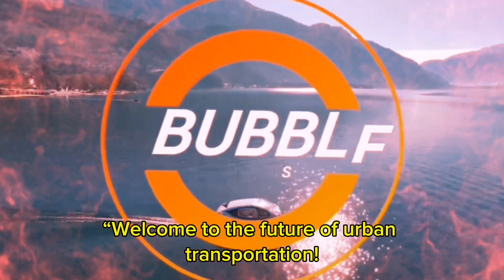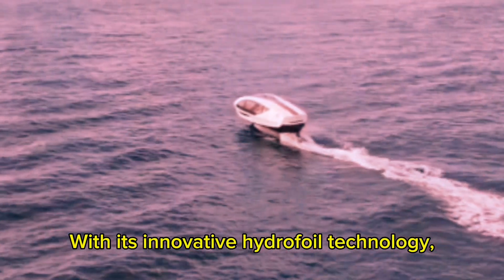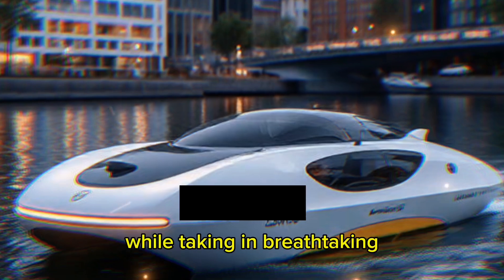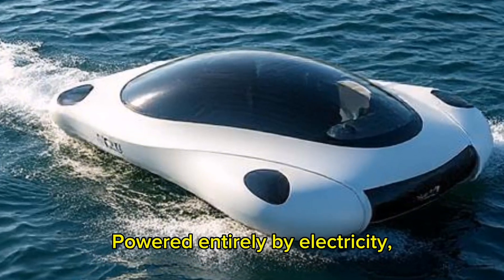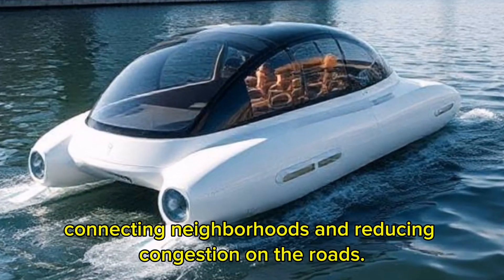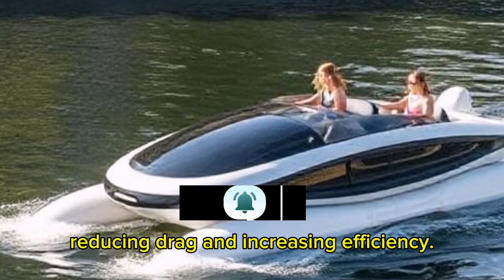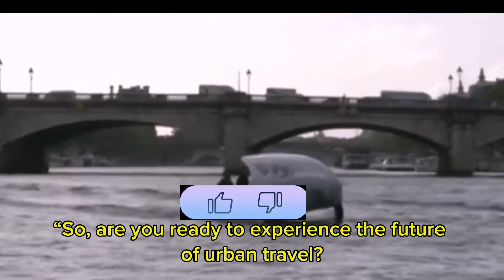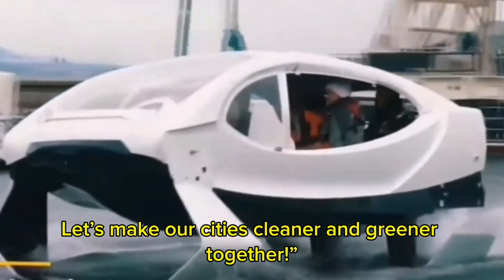Seabubbles: The Future of Eco-Friendly Urban Transport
Discover the groundbreaking Seabubbles—electric hydrofoil boats that are set to transform urban transportation! In this video, we dive into how these innovative vessels glide effortlessly over water, providing a sustainable and efficient alternative to traditional city travel. Learn about their design, technology, and the impact they could have on reducing traffic congestion and carbon emissions. Join us as we explore the potential of Seabubbles to revolutionize the way we navigate our cities.